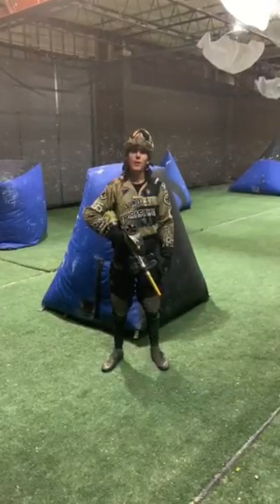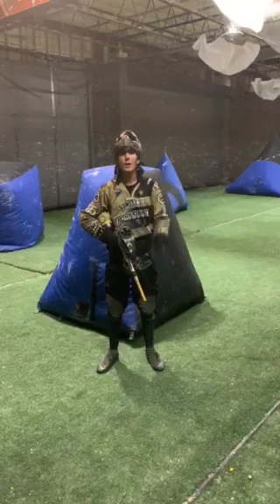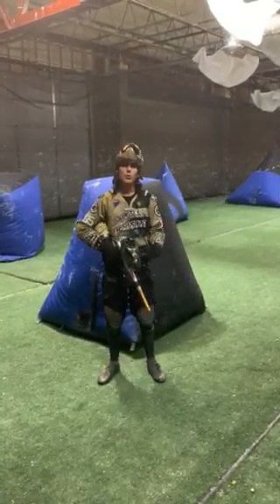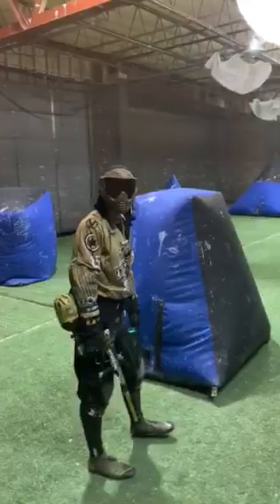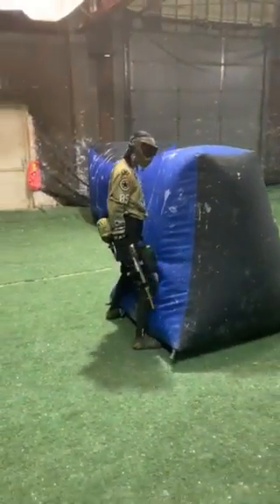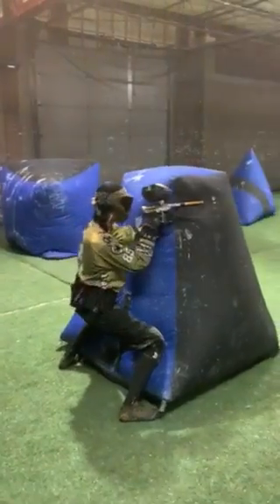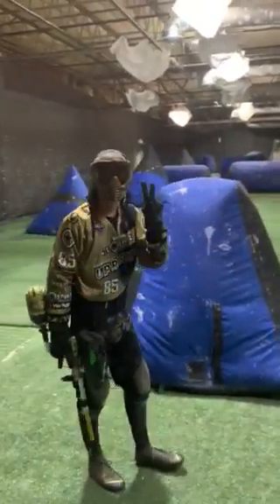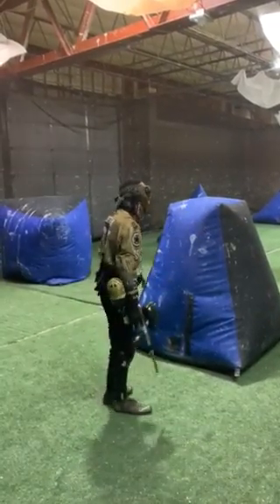Paintball Drills for kills #2: Bunker Form + Snap & Wrap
Professional paintball player James Creek explains how to stay tight in your bunker while still being accurate. The second drill this week is catered to gaining dominance on your immediate opponent and a sneaky wrap to the inside to catch unsuspecting players.

$10 per bag of 500 paintballs to drill with entrance and air included at all American Paintball Coliseum facilities!

Play in Denver, Colorado Springs and Phoenix!